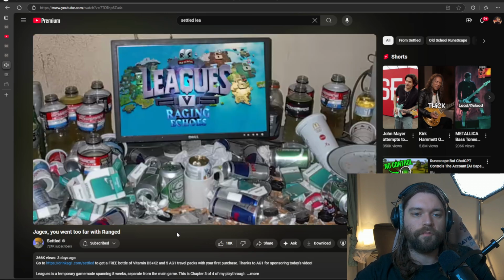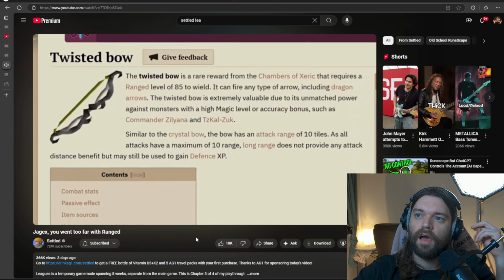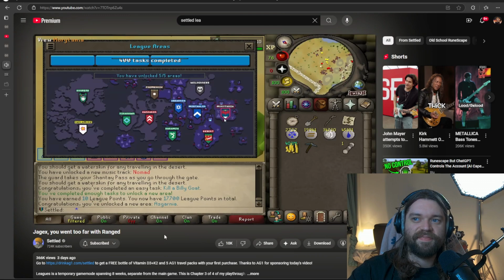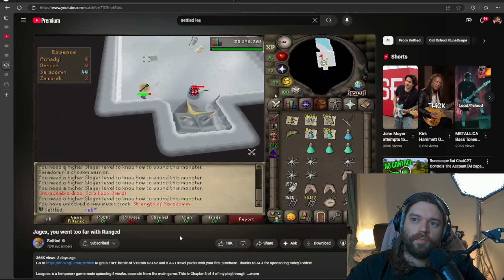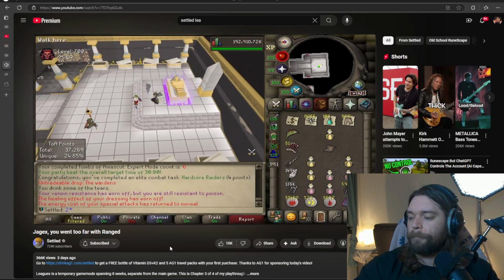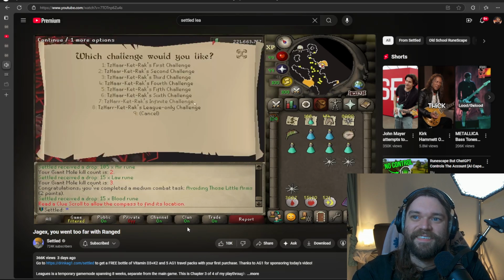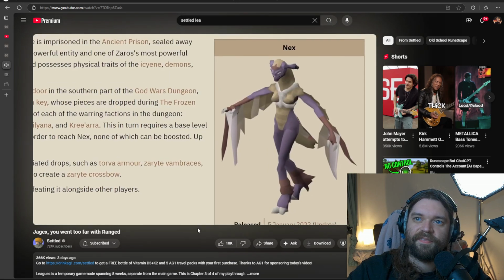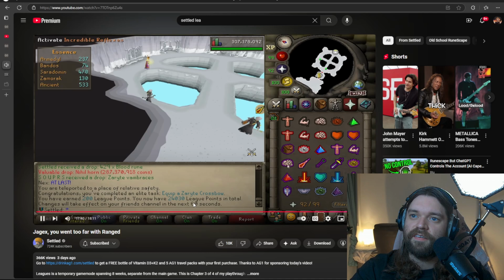Why Did They Make Range So Broken in Leagues